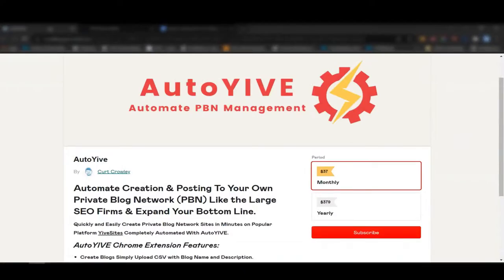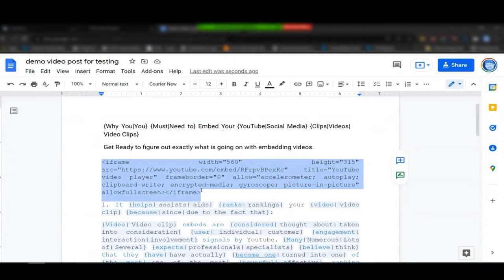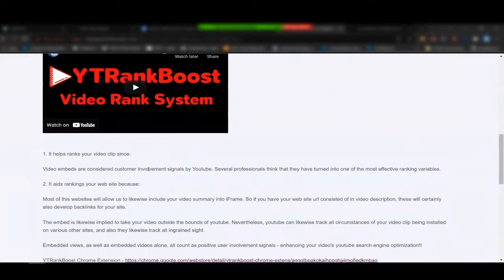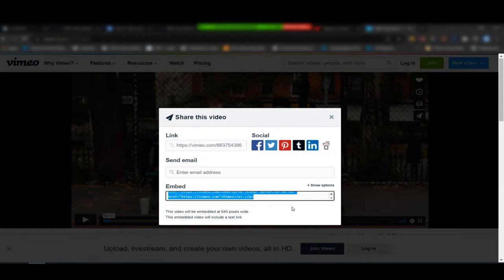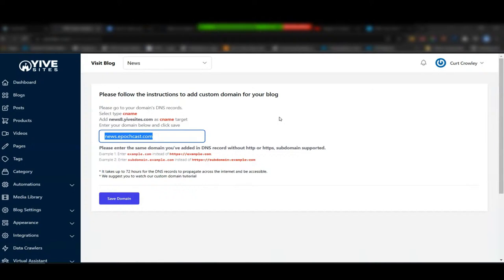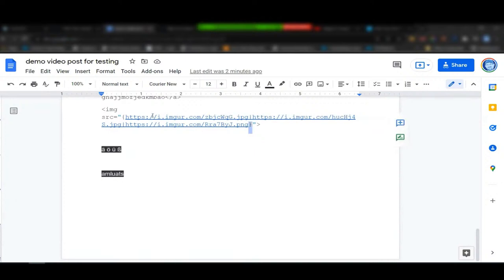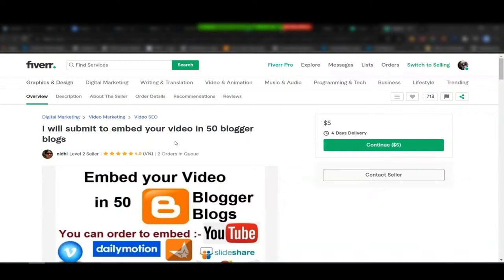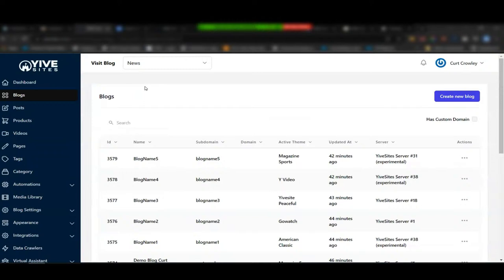Webby Replay - How to build hundreds of Blog sites on Auto Pilot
Here is the webinar replay of How to build Blog sites on automation using Yive sites

The lifetime deal is available for 4 days only